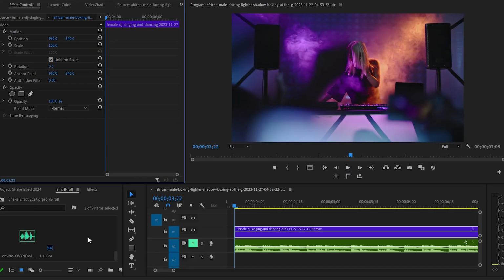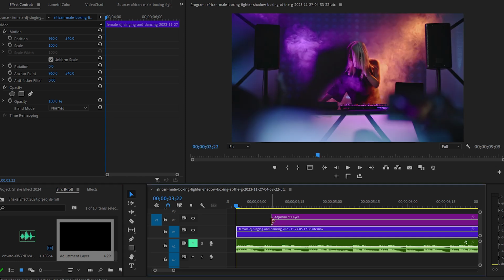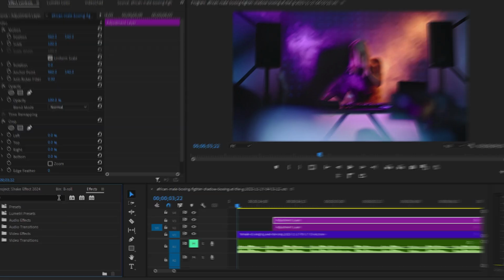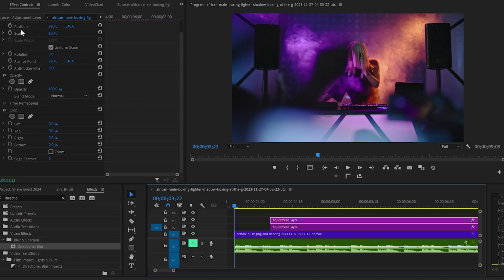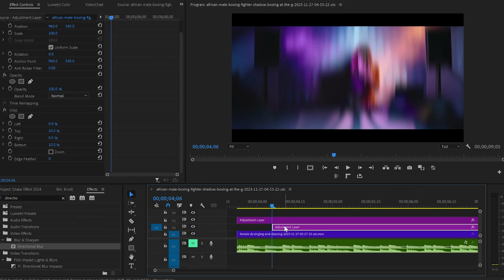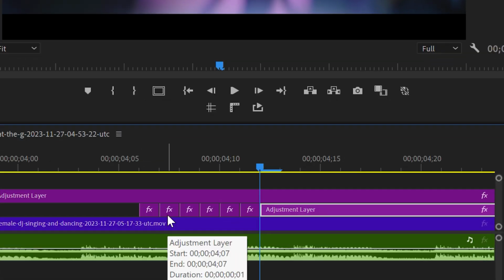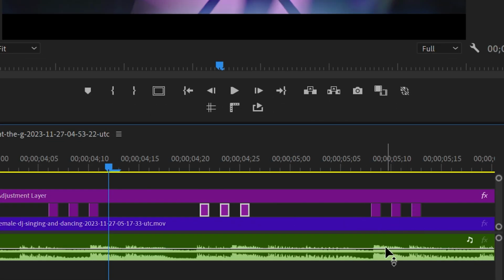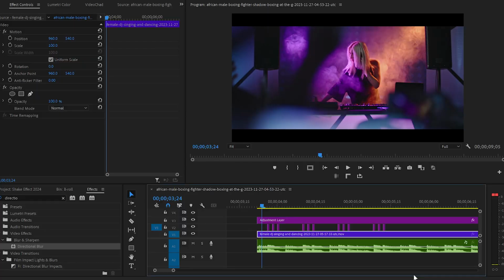You Won't Believe How Easy Premiere Pro Shake Effect Is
AE Juice Pack Manager Learn how to create the Premiere Pro shake effect easily in this tutorial. You won't believe how simple it is to add this dynamic effect to your videos! Perfect for beginners and experienced editors alike.